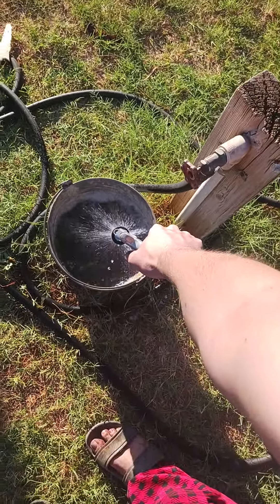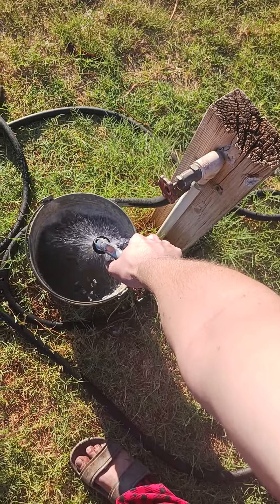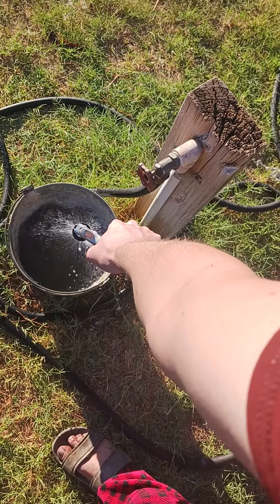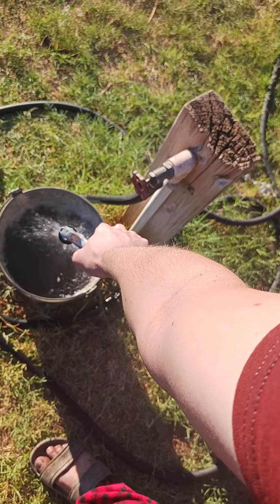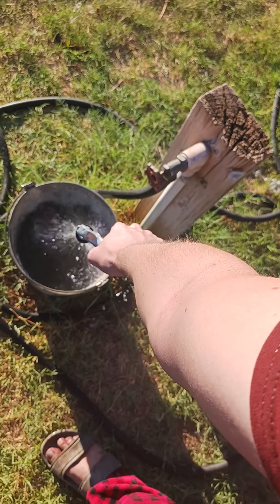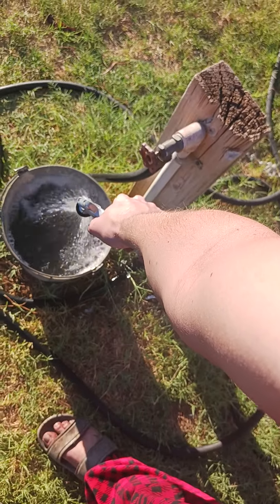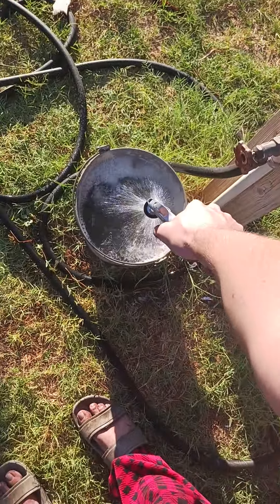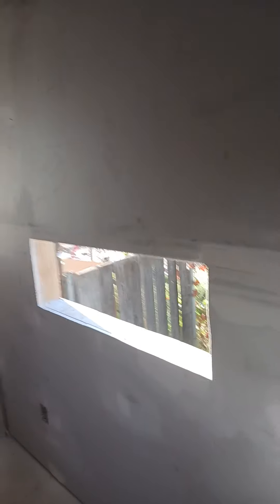My Aunt's New Office Episode 4: Drywalls and Painting!